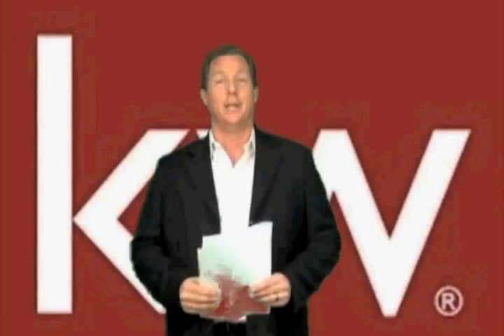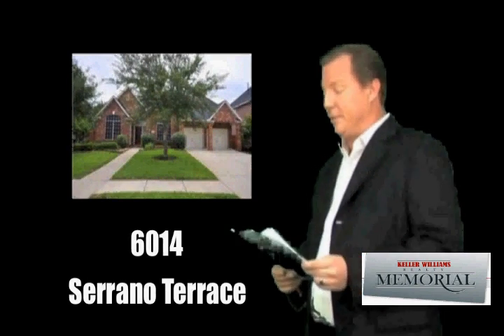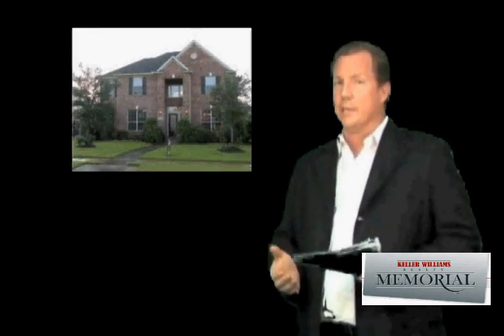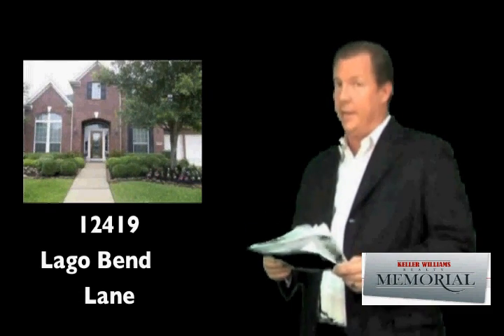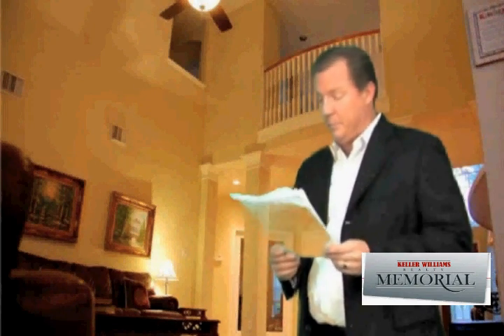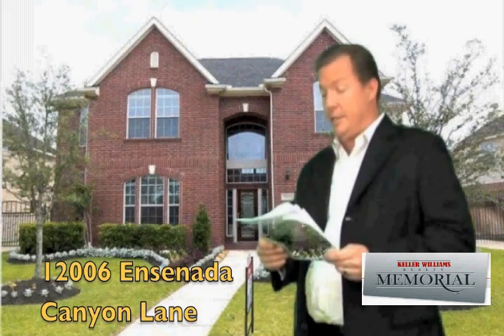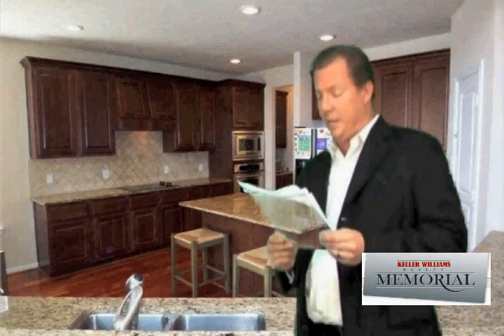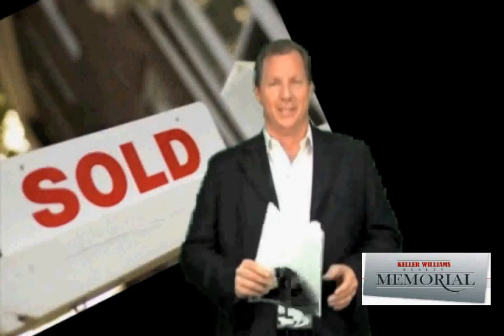The Pre-Marketing Presentation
This is a sample of a pre-marketing presentation, made using green screen technology.